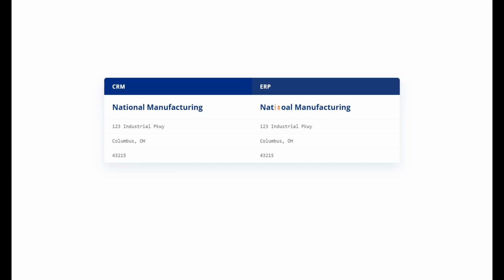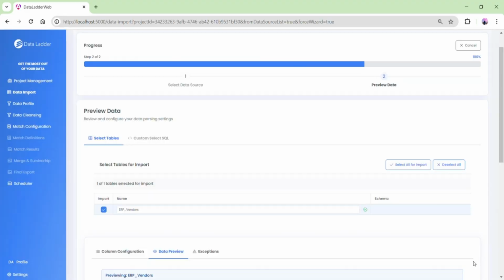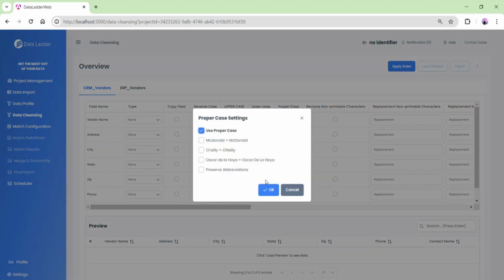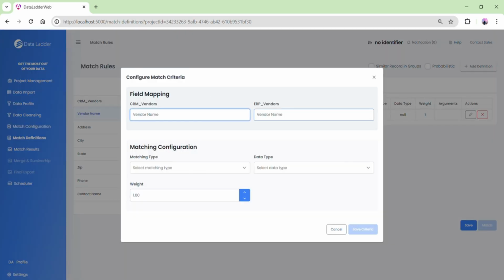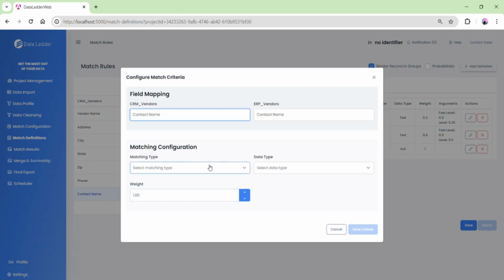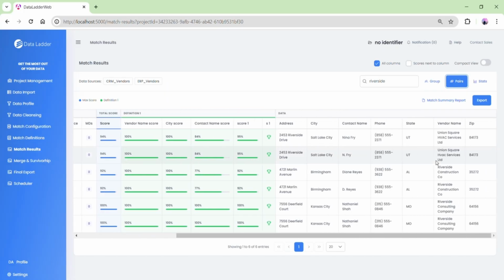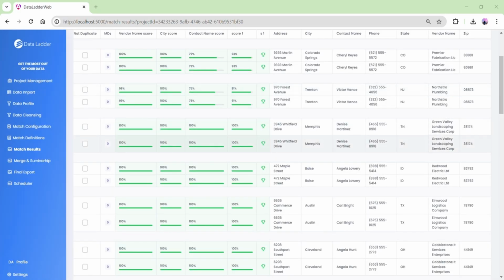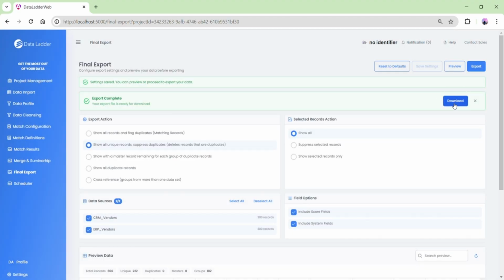How to Match Data Without a Unique ID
Most companies assume every vendor record needs a unique ID to be matched correctly. This video shows what happens when that identifier simply is not there.

Using two vendor records with no vendor ID, we apply a combination of match definitions instead. The vendor name, contact name, and address are compared with fuzzy matching. Together, these rules score the two records and correctly link them as the same real vendor, no shared ID required.

This is how DataMatch Enterprise handles the data most systems consider unmatchable, using layered match logic instead of a single identifier.